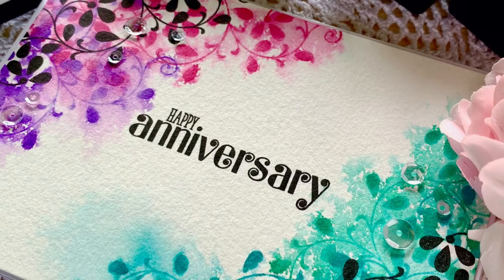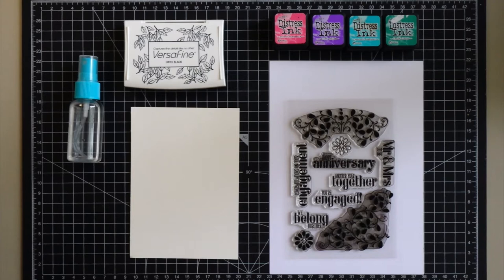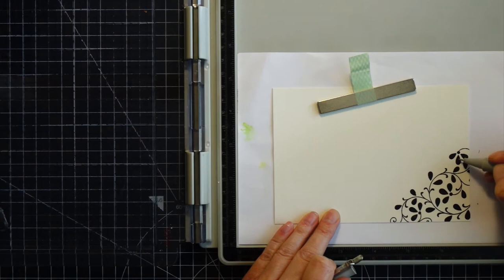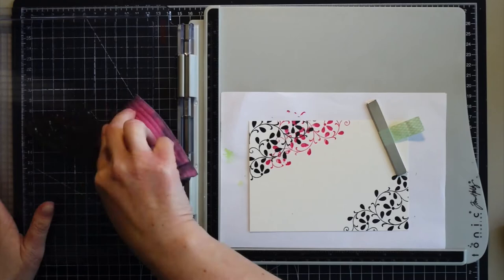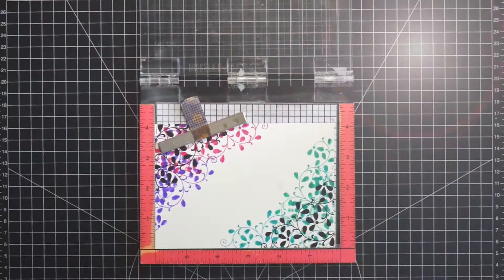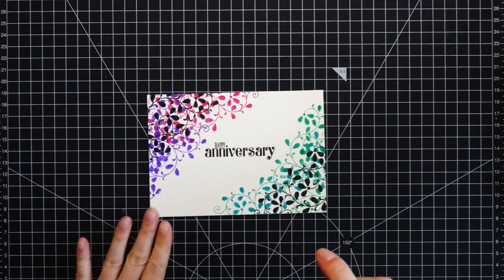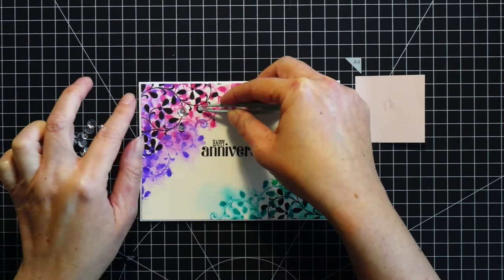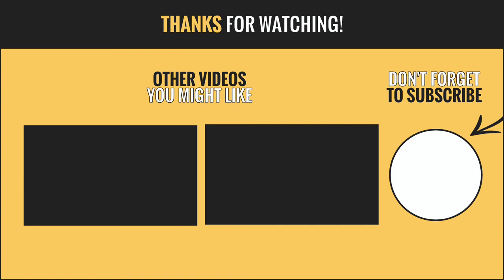Distress Ink Stamping And Reactivating | Simple And Elegant Card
Distress ink stamping and reactivating, easy and fun technique. Creating a simple and elegant card using solid stamps with a black ink and Distress inks.

••• VIDEO CONTENT •••
0:00 Start - Intro
0:25 Supplies
1:20 Stamping With Black Ink
2:18 Stamping With Distress Inks
4:10 Stamping The Sentiment
4:33 Reactivating The Distress Inks
5:28 Finishing The Card

••• O T H E R   V I D E O S   W I T H   T H I S   T E C H N I Q U E •••

(Links to the products you can find on my Blog.)

Clearly Besotted, Mr & Mrs

Alte New, Carved Rose

Clearly Besotted, Brushed Greetings

Tim Holtz Distress Mini Ink, Kit 1
(Picked Raspberry, Peacock Feathers)

Tim Holtz Distress Mini Ink, Kit 15
(Wilted Violet, Lucky Clover)

Spray Bottle

Canson XL, Watercolour Cardstock , 300gsm/140lb

Color Copy , White Paper, A4 300gsm/140lb (card base)

Neat & Tangled, Clear Sequins

Tonic Studios, Tim Hotz Stamping Platform, Large

My Sweet Petunia, Mini MISTI Stamping Tool

Crafting Mat, Black

Riot - Safety Net

••• F I L M I N G  &  E D I T I N G   G E A R •••
iPhone XS
Final Cut Pro X
Garageband
Movo PM10 Lavalier Microphone
Shure MV5-LTG Microphone
Manfrotto Tripod
Yunteng YT-1288 Selfie Stick